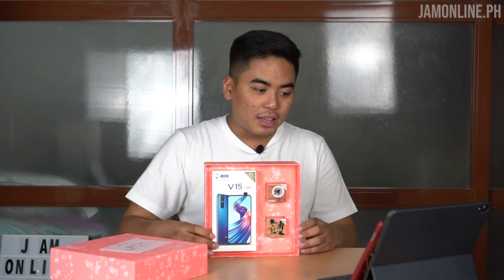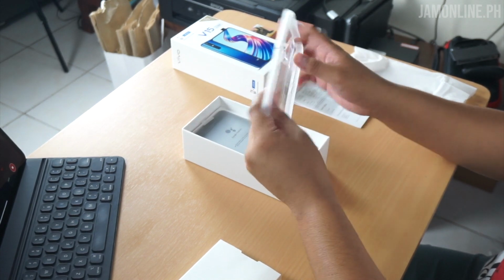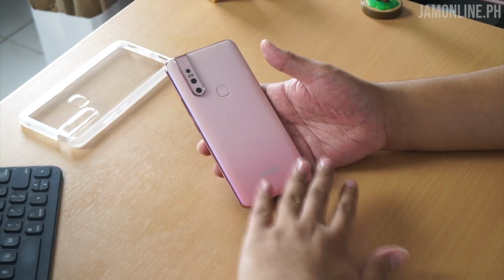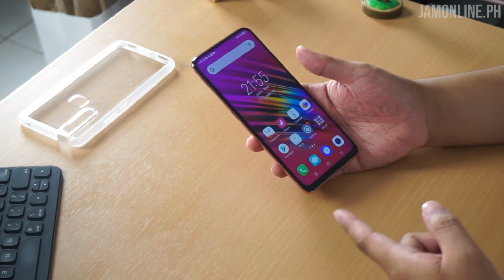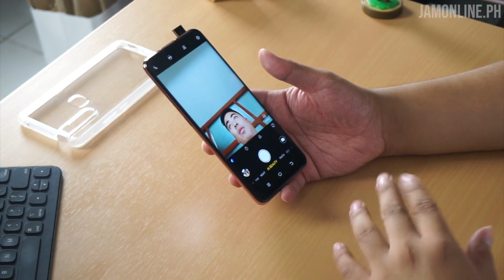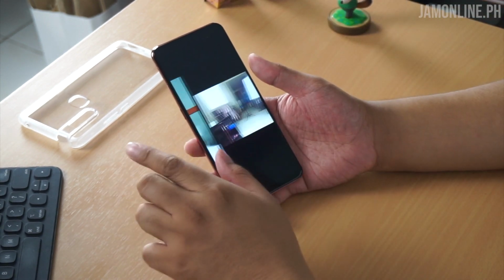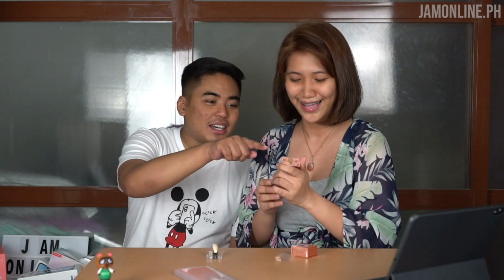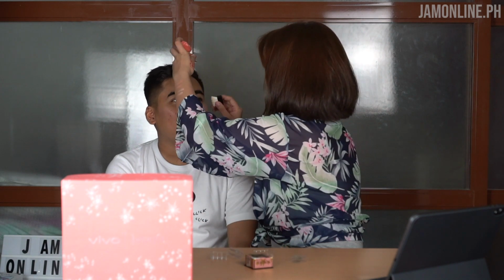Vivo V15 Blossom Pink w/ Benefit Cosmetics Unboxing & Makeup Demo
Vivo Philippines partnered with Benefit Cosmetics to bring you the Vivo V15 with Benefit Cosmetics! Check out what we think of the Blossom Pink color and also the Benefit makeup kit that comes with it.